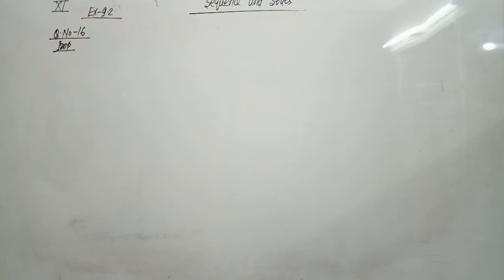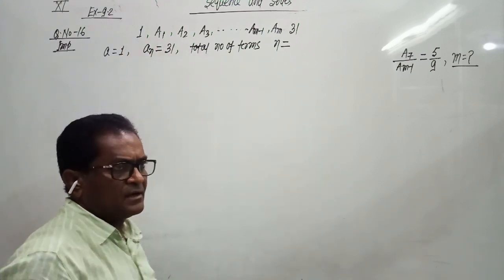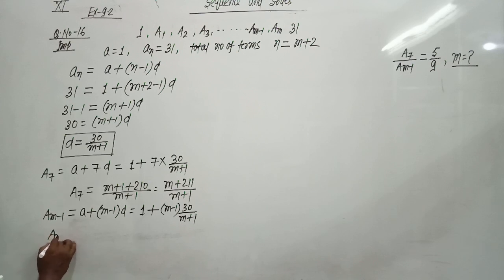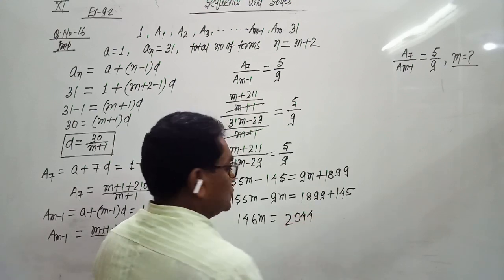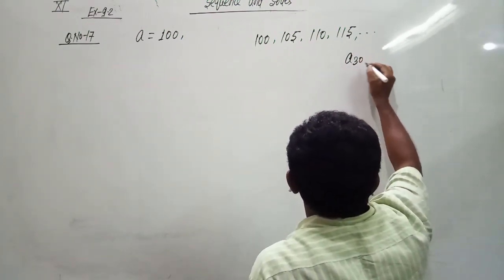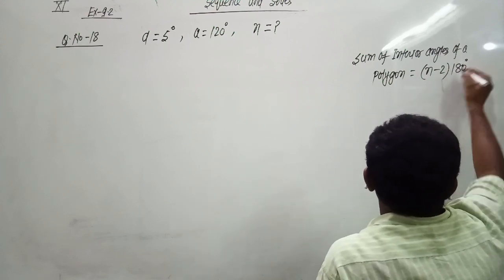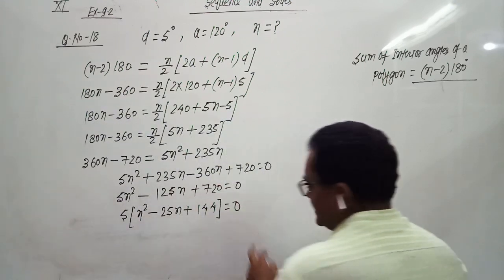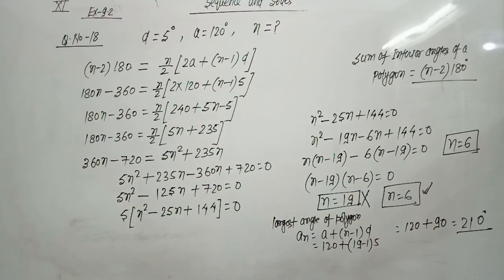sequence and series |part8| class 11th mathematics